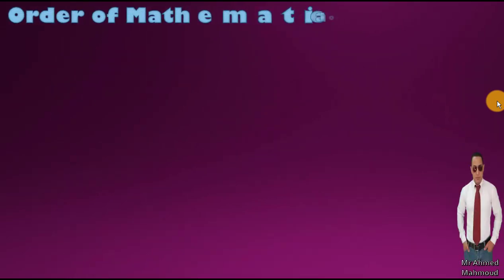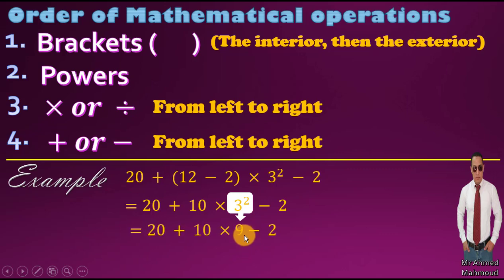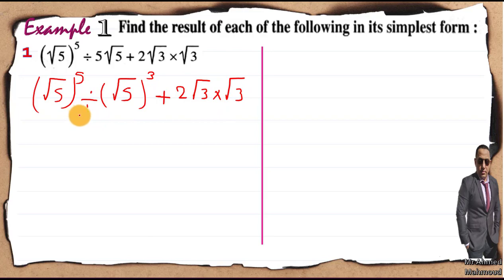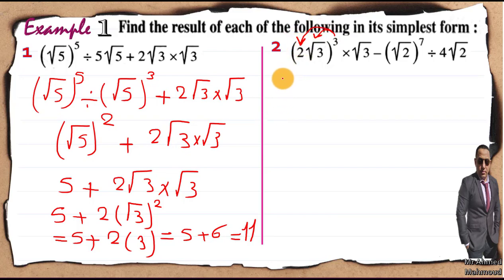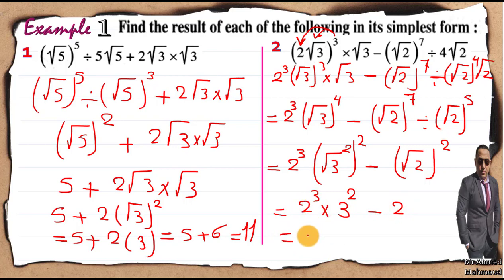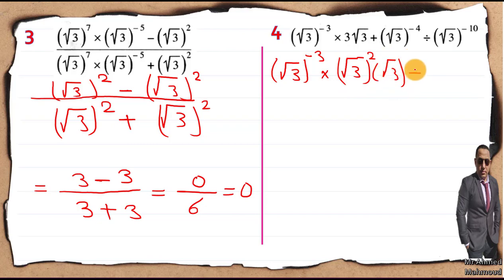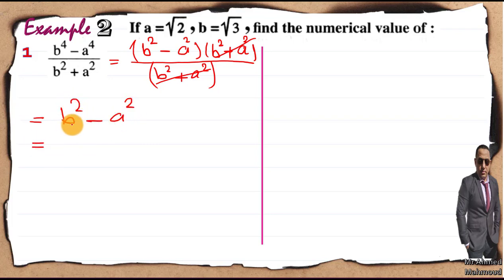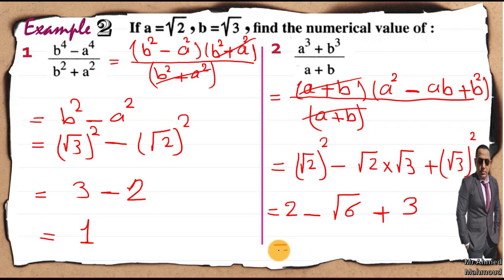algebra 2nd prep 2nd term unit 2 lesson 3 Operations on integer Powers